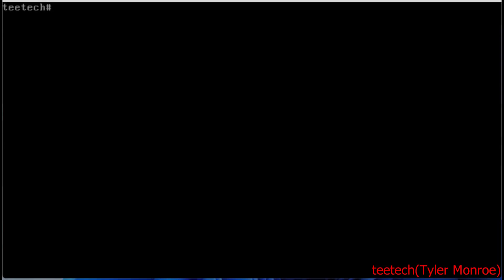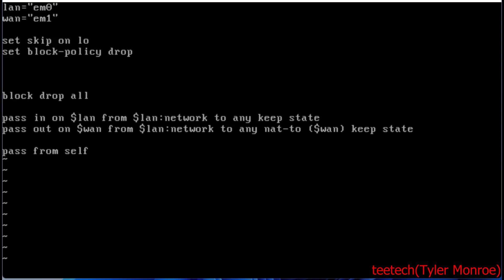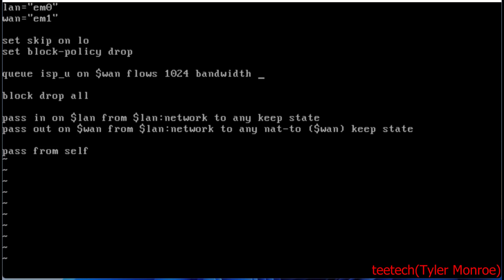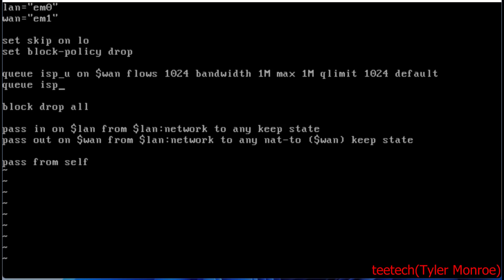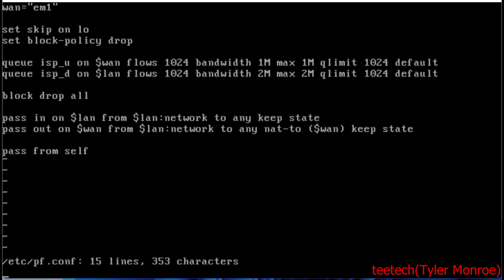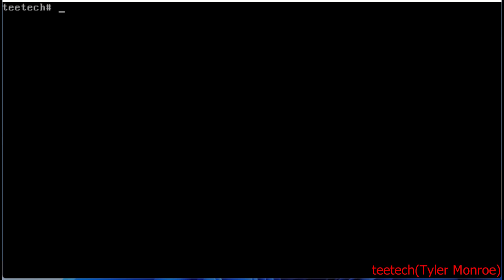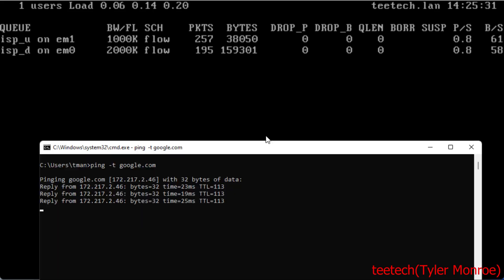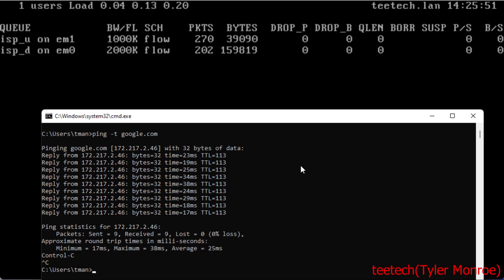OpenBSD Mitigating Bufferbloat Using PF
This video shows how to configure and test fq codel in PF in order to mitigate bufferbloat.